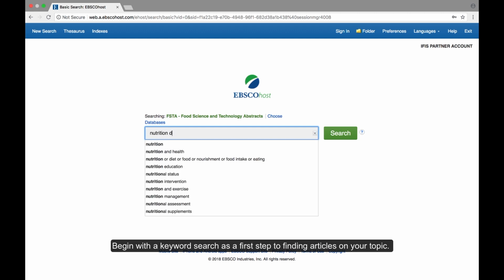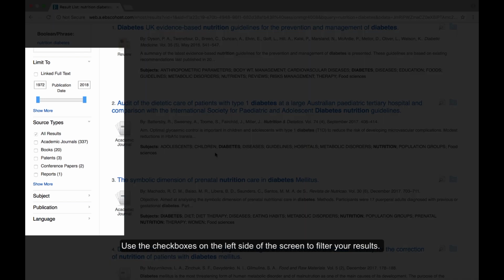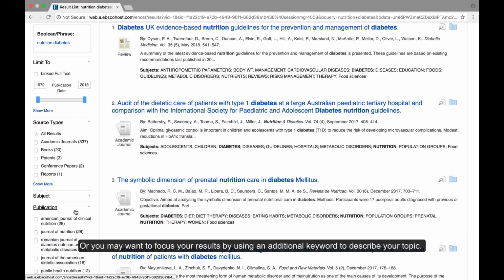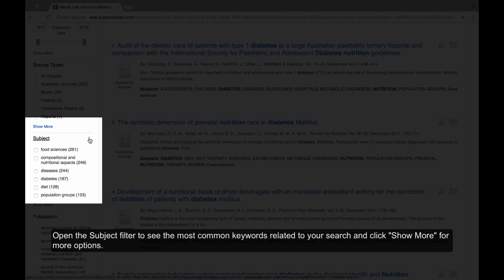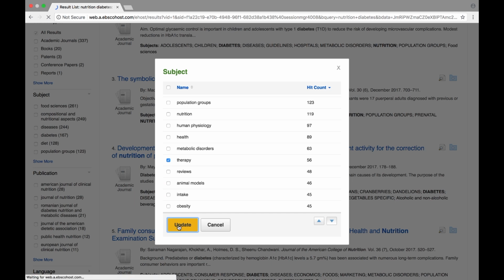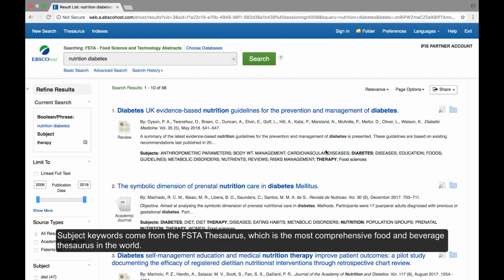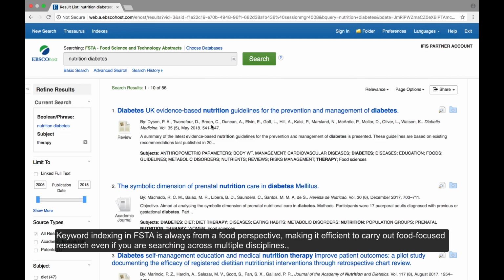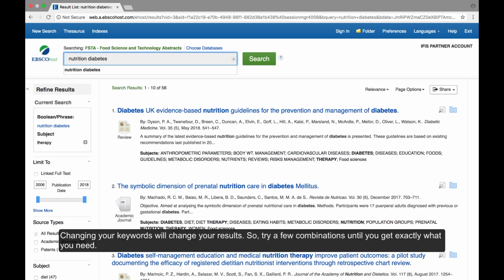How to... use filters to refine a basic search, using FSTA on EBSCOhost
This short tutorial will help you learn how to use filters to refine the results from a basic search when using FSTA on the EBSCO platform.

For detailed explanations and practical advice to help you with your information searching, for our best practice in literature searching for literature reviews. Good luck with your research!

**About FSTA**
FSTA - Food Science and Technology Abstracts is a database for scientific and technological information relating to food and beverages, including nutrition, microbiology, public health and many others. It is used by universities, food companies and government agencies all over the world for their food information research such as journal articles, patents, books, reviews, reports and standards. Access is typically through your organisation's library, so check with your librarian if you are unsure where to find it. Or feel free to get in touch with IFIS through and they will be happy to help.

**About IFIS**
Based in Reading (UK), IFIS is a not-for-profit academic publisher with an ongoing commitment to supporting those studying and working in the sciences of food and health by making it easier to access research that can be trusted; preserving integrity and accuracy in the fields of food and beverages; furthering learning and development in the sciences of food and health across the world - especially in areas where access to our resources may be limited.